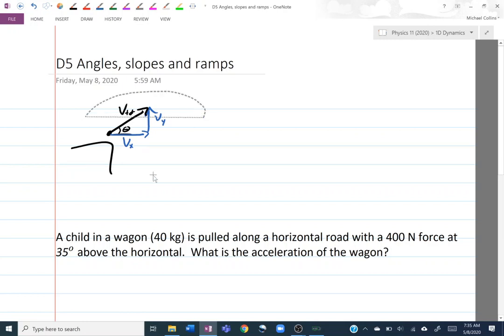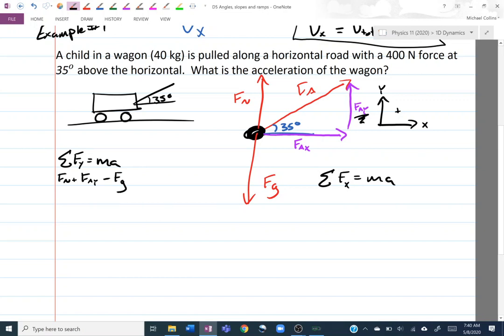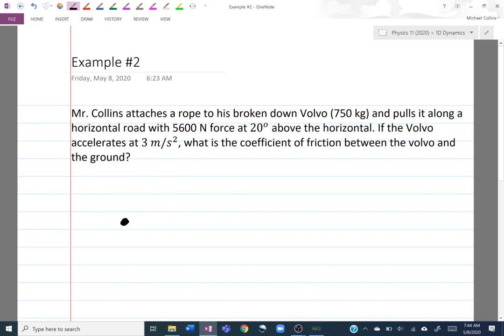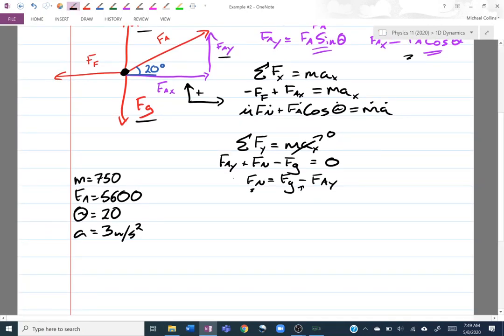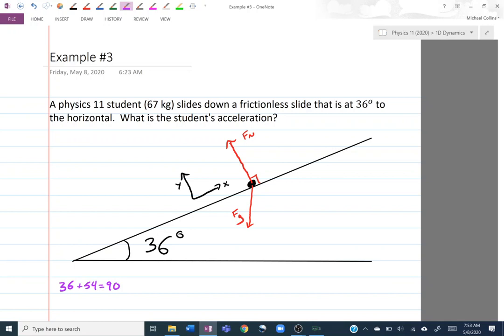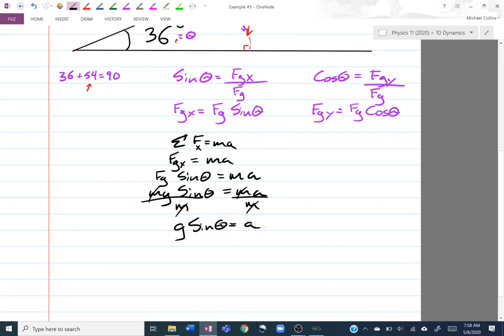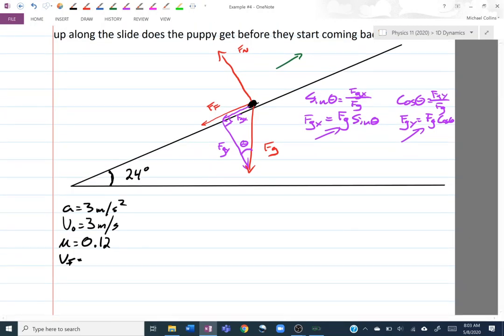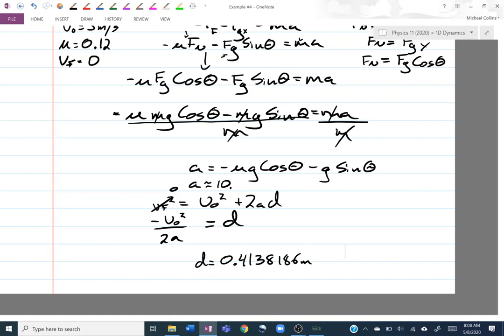D5 Slopes and Angles